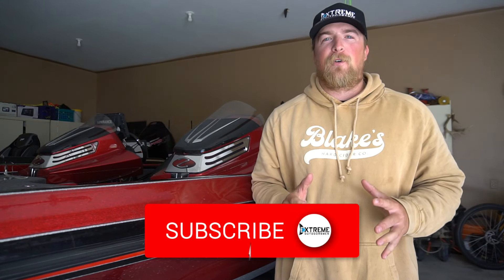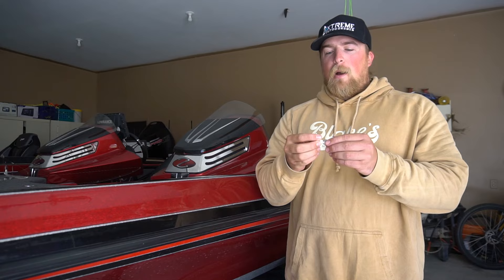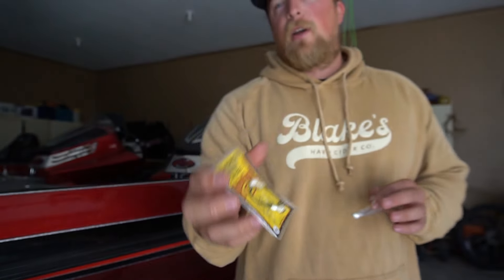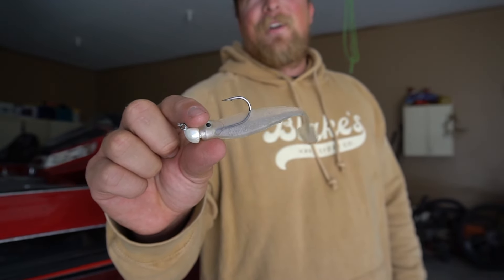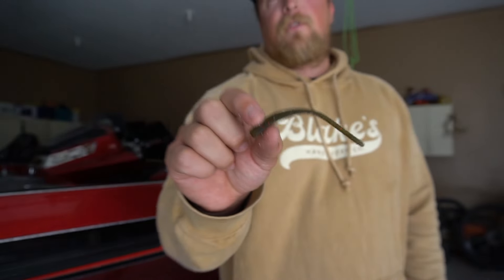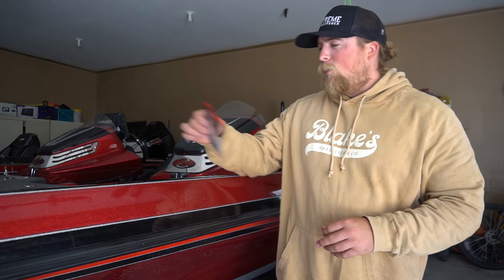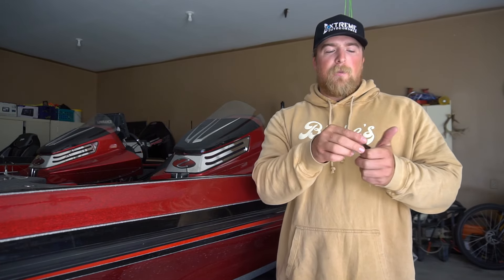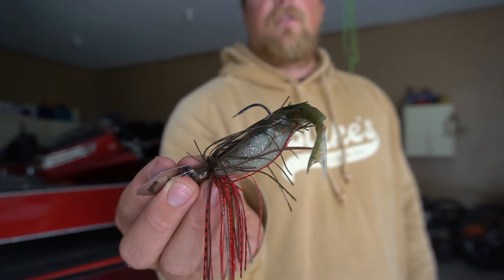5 LURES That DOMINATED Bass Fishing This Year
In today's episode Dylan Grubb host of Extreme Outdoorsman goes over 5 Lures that dominate bass fishing. These top 5 Bass Fishing baits he talks about in the video will guarantee big bass in the next fishing season for you. Hope you enjoyed today's video!

Chapters:

0:00-

*Camera Gear*